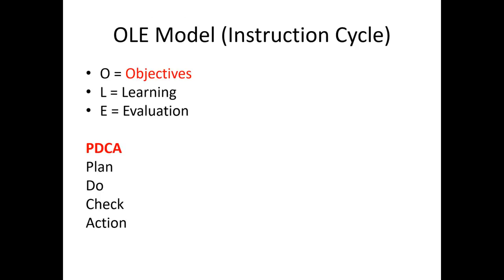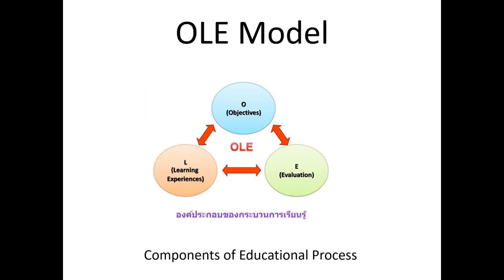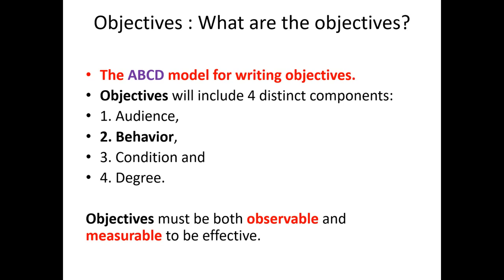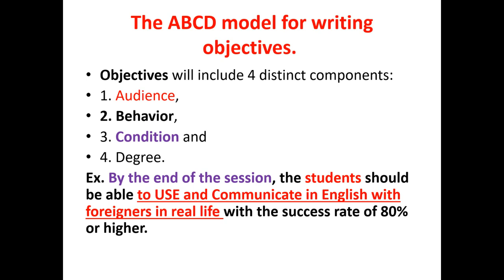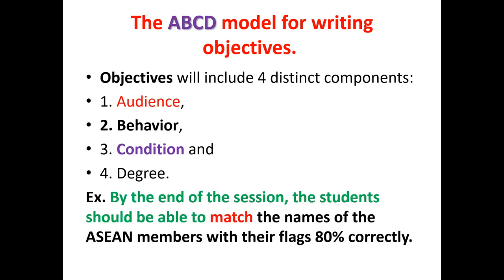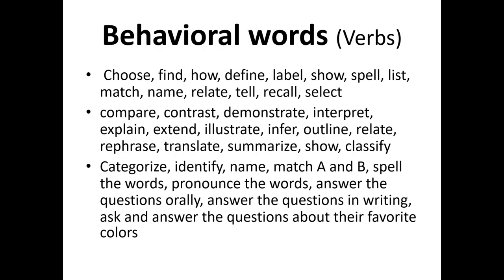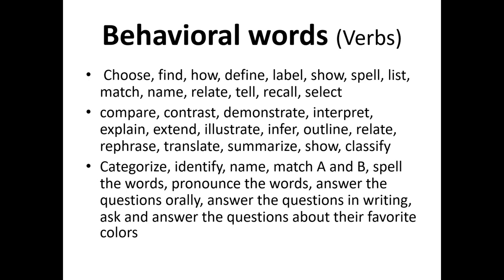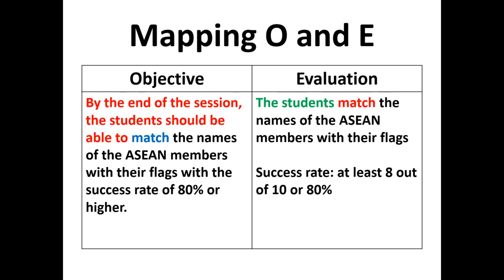OLE and ABCD Models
For EN 391 students only